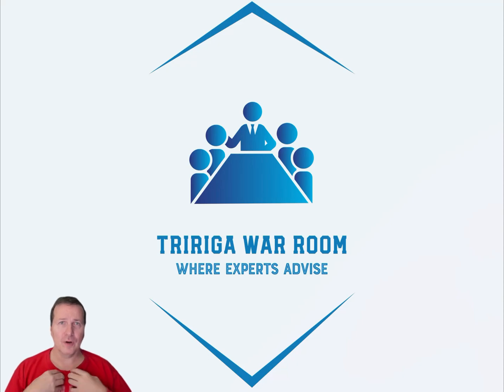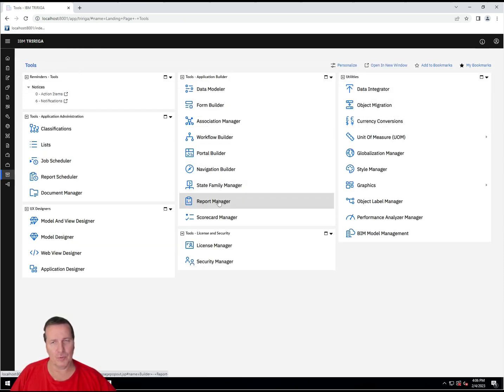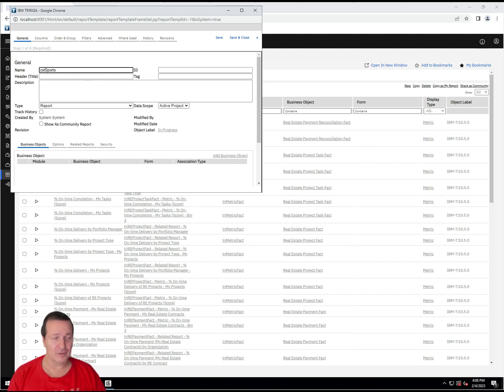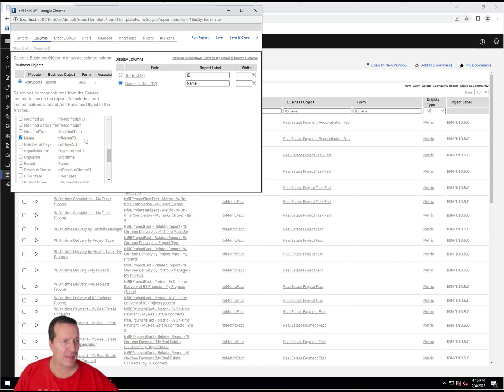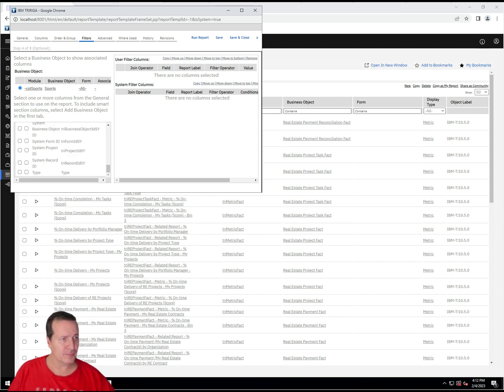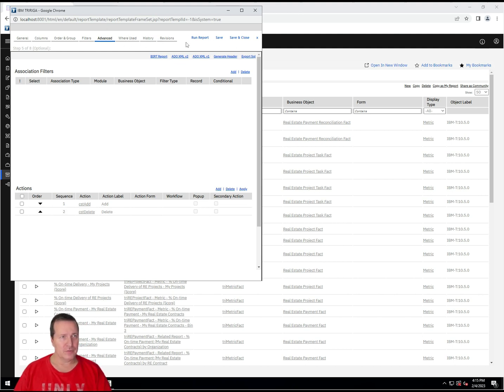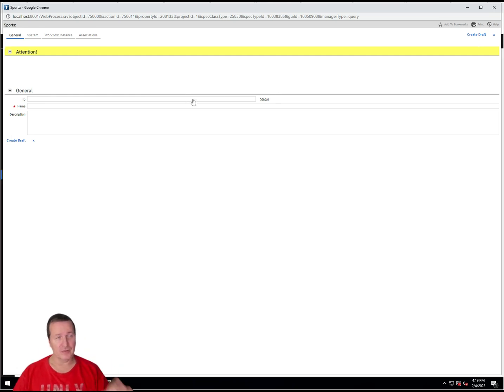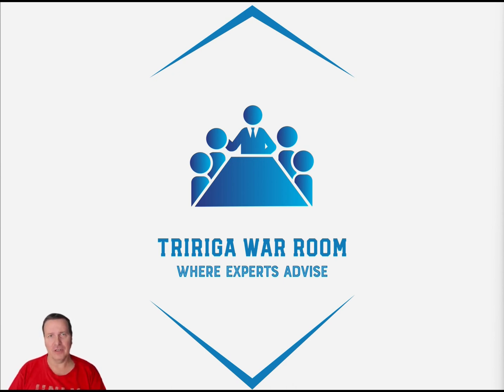TRIRIGA Development - Creating A Manager Query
Manager Query creation for our Base BO.